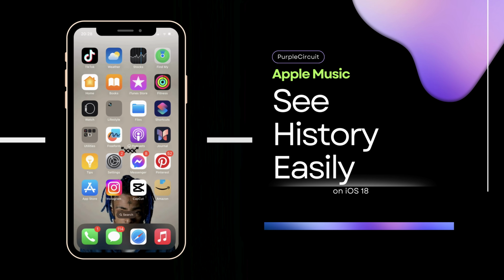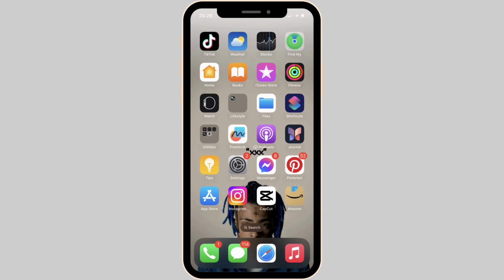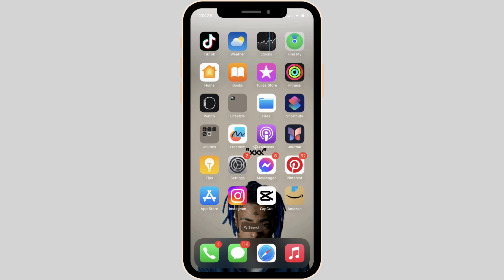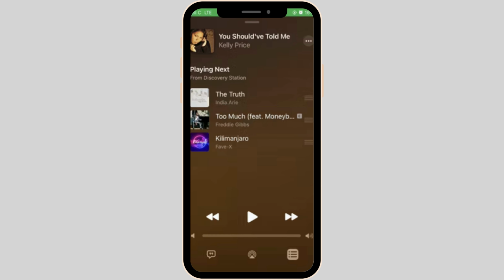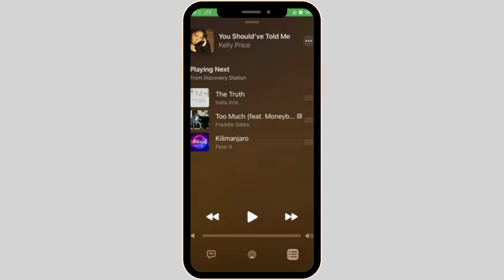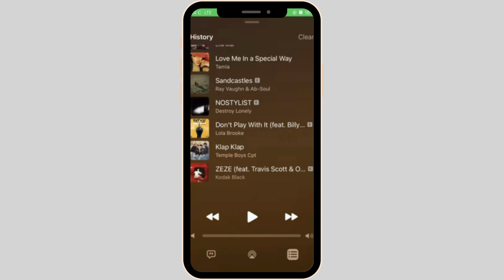How To See Apple Music History | Find My Apple Music Recognition History (2024)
Want to view your Apple Music history or find your music recognition history in 2024? This guide will show you how to access both your Apple Music listening history and your Shazam or music recognition history.

Timestamps:
00:00 - Introduction to Viewing Apple Music and Recognition History
00:10 - Step-by-Step Guide to Access Apple Music Listening History

Learn how to find your past played songs on Apple Music, review your music recognition history via Shazam, and keep track of all the music you've discovered. Follow these steps to access your full history in Apple Music for 2024.